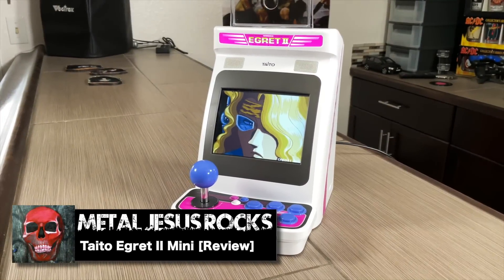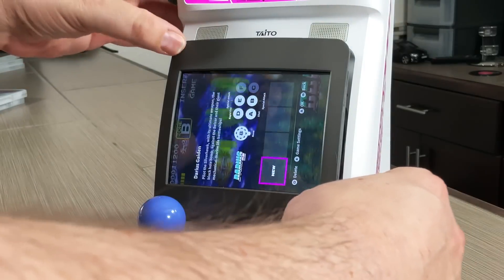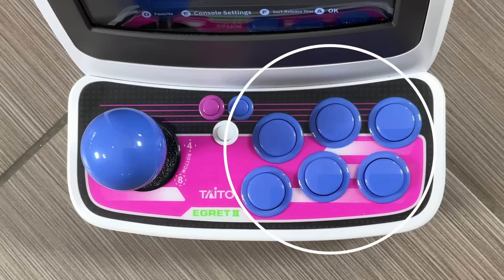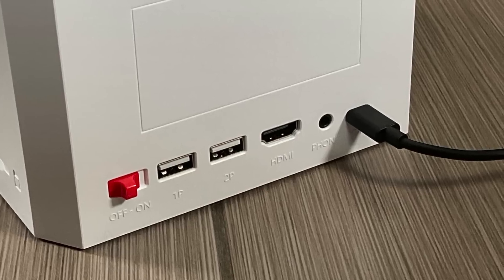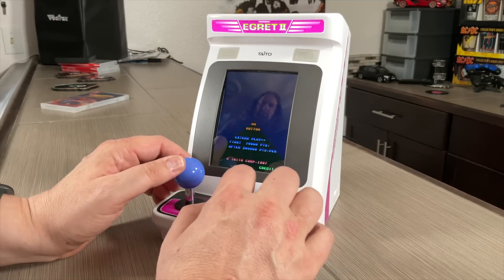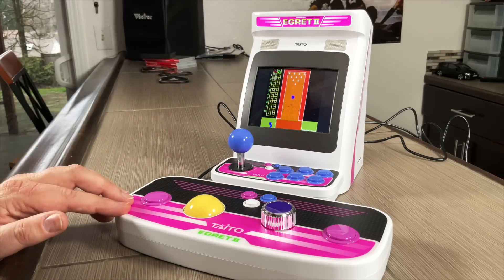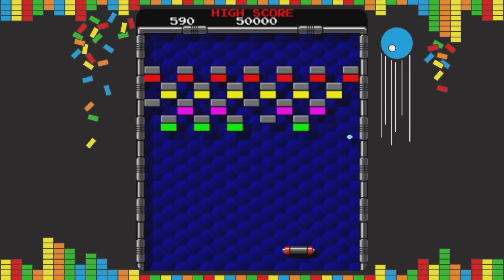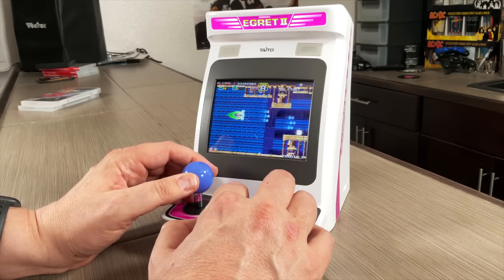Taito EGRET II mini: It's cool...but BEWARE!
My review of the Taito EGRET II mini home console. Comes with 40 built in games and a really cool rotating screen. Plus there are two accessories: a gamepad and a trackball / paddle controller with an additional 10 arcade games.  However, there is ONE BIG GOTCHA!